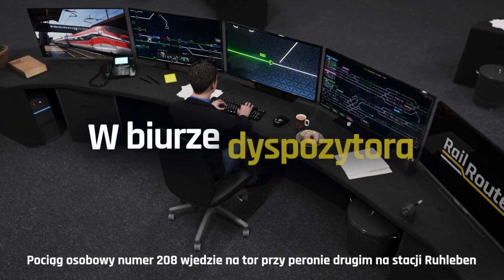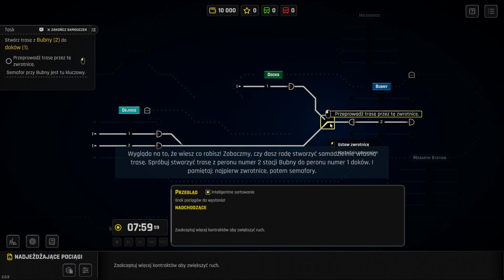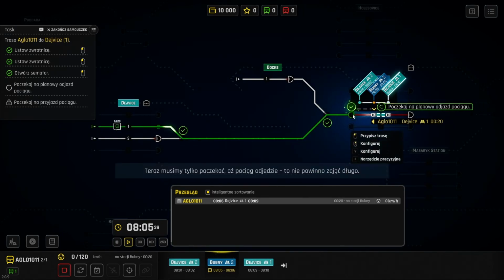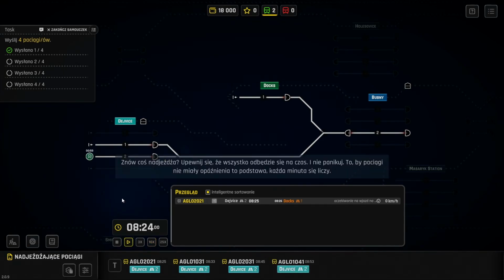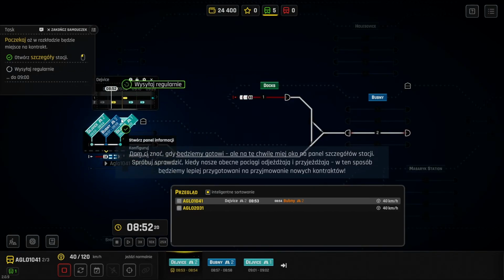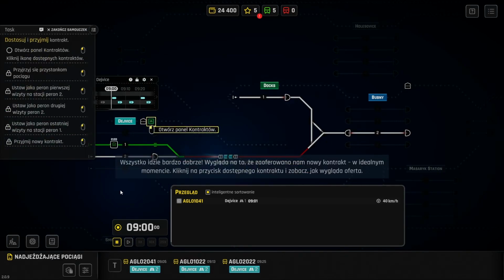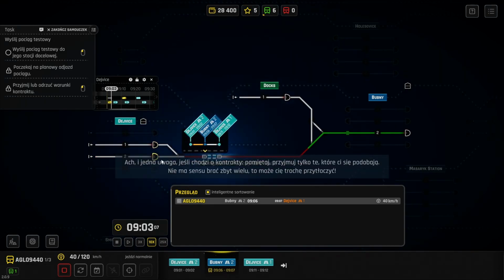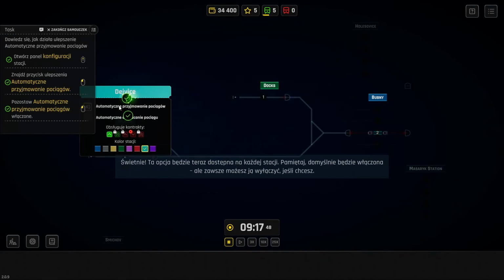Początek gry i początek Historii Jozica | Rail Route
Grę znajdziecie na GOGu i Steamie, a niżej macie linki do social mediów RR:

Możesz mnie wesprzeć używając linku niżej. Nie musisz, ale miło by było 👉👈